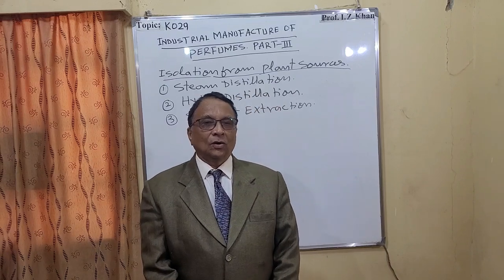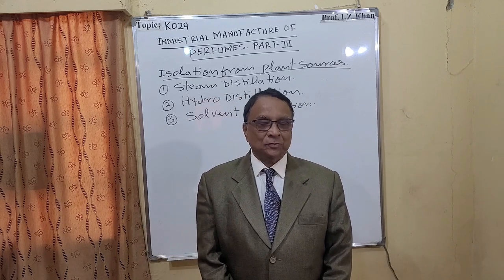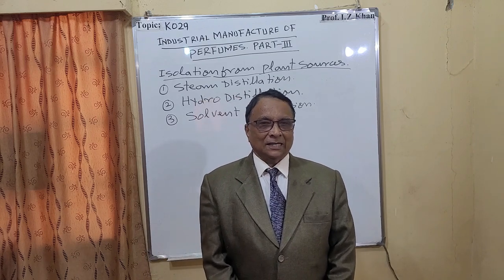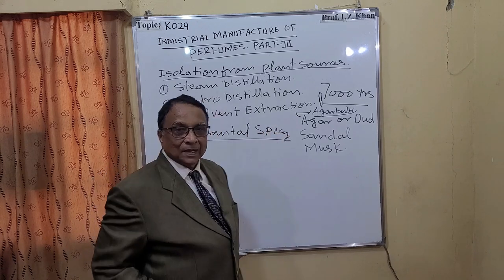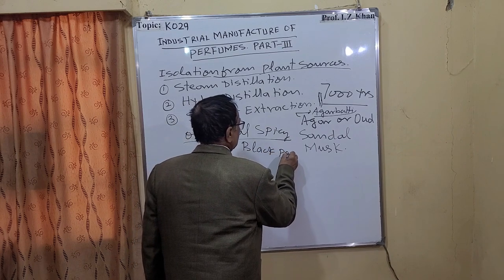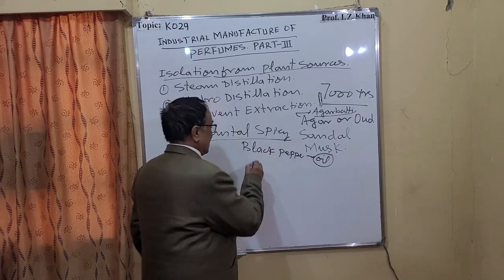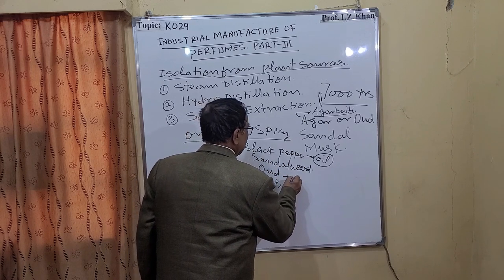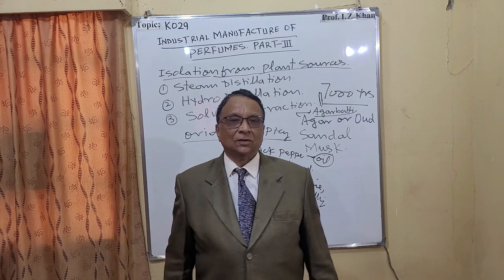LECTURE1029TOPIC INDUSTRIAL MANUFACTURE IF PERFUME P-3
INTRUDUCTION
Essential oils are distilled from plant sources, such as flowers, leaves, or roots. These oils are highly concentrated and possess a variety of therapeutic benefits.

There are several ways to extract essential oils from plant sources. The most common process is steam distillation, which uses high temperatures and pressure to separate the essential oil from the plant material. Other methods include expression, which uses a solvent to extract the oil from the plant, and cold pressing, which uses a hammer or a machine to crush the plant material and release the oil.

The essential oil industry is a big business, with global demand estimated at $8.8 billion in 2016. Asia is the largest market, with China accounting for more than 50% of global demand.

There are many benefits to extracting essential oils from plant sources. These oils are concentrated and contain a high number of therapeutic compounds. Many essential oils have therapeutic properties that are not found in other forms of medication.

Essential oils have also been shown to have anti-inflammatory properties, which can be helpful for a variety of conditions, including arthritis, asthma, and psoriasis. They can also help to reduce pain and inflammation in the blood vessels, which is beneficial for conditions such as arterial sclerosis and rheumatoid arthritis.

The medicinal benefits of essential oils are not limited to humans. Essential oils have also been shown to be effective in treating a variety of animals, including horses, cats, and dogs.